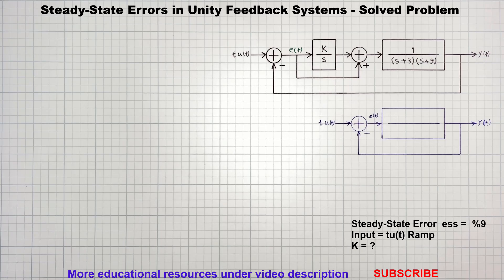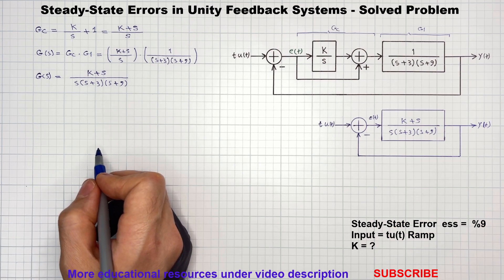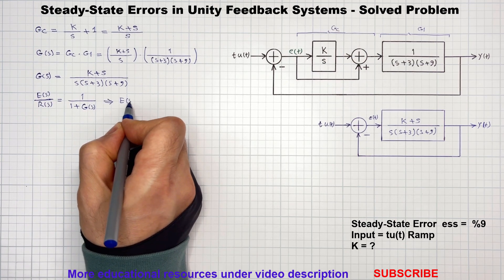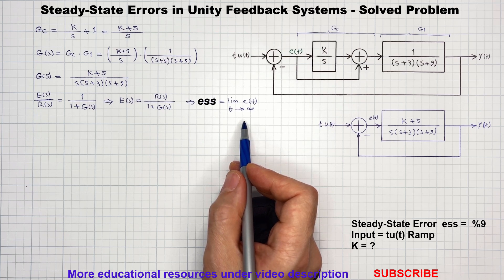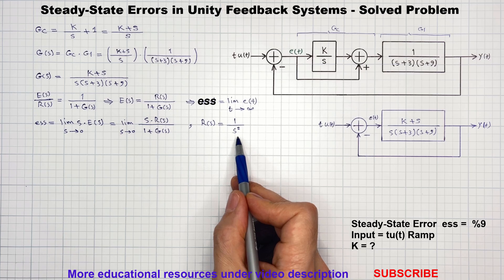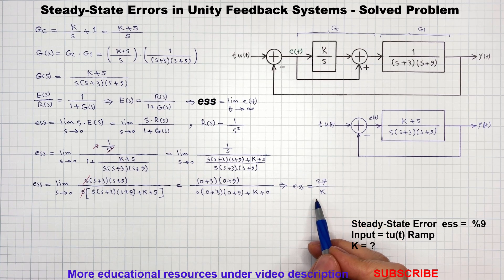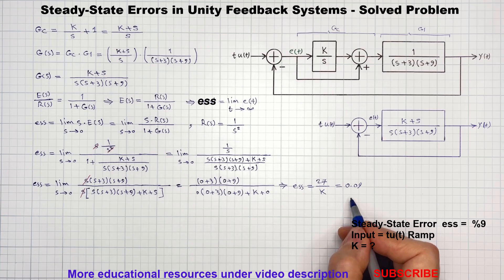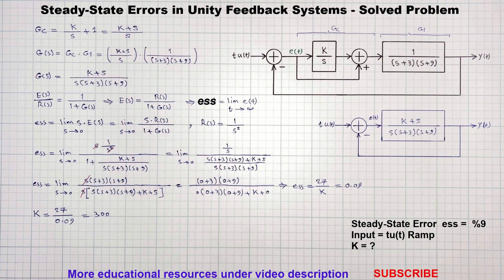Steady State Error in Unity Feedback Control Systems, Steady State Errors in Control Systems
In this video, we study how to find the steady-state error in unity feedback control systems. For the proposed control system, we will determine the value of parameter K which makes the steady state error 9% for a Ramp input.

Recommended books for Control Systems:
Control Systems Engineering (Norman Nise)
Modern Control Engineering (Ogata)
Modern Control Systems (Dorf)
Automatic Control Systems (Kuo)
Recommended books for Electrical/Power FE & PE Exams:
FE Electrical and Computer Review
FE Electrical and Computer Practice Problems
FE Electrical and Computer Practice Exam (NCEES)
PE Power Practice Problems (PPI, Camara)
PE Electrical and Computer: Power Practice Exam (NCEES)